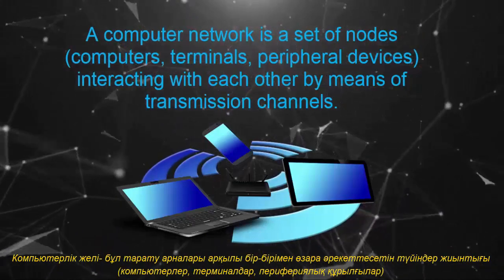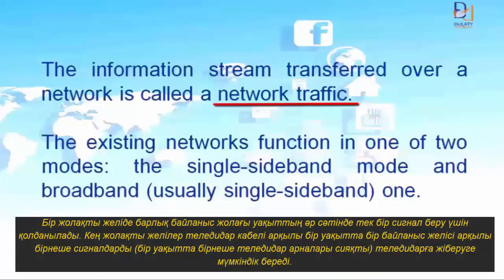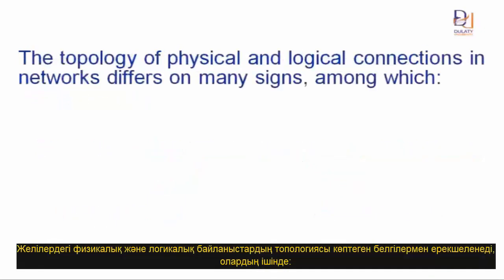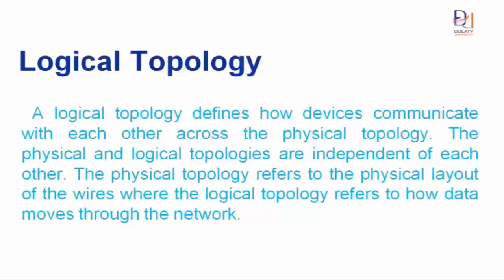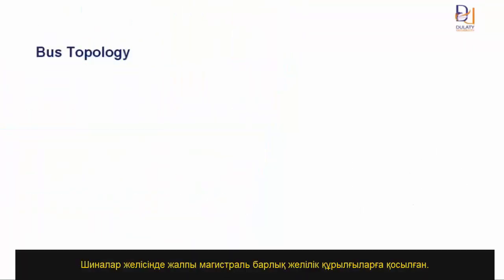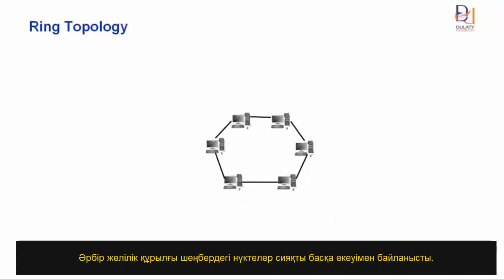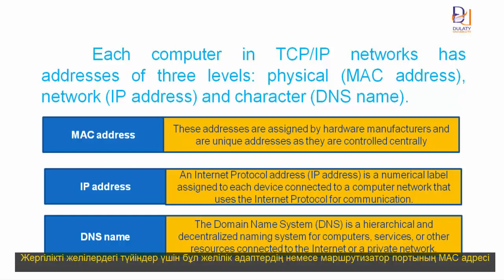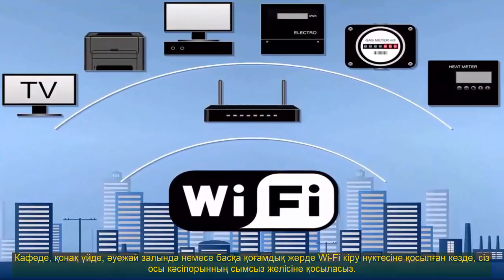Lecture 9 - Networks and telecommunications.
Networks and telecommunications. Network types. Stack protocols: TCP / IP. IP addressing. LANs and WANs. Wired and wireless networking technologies.